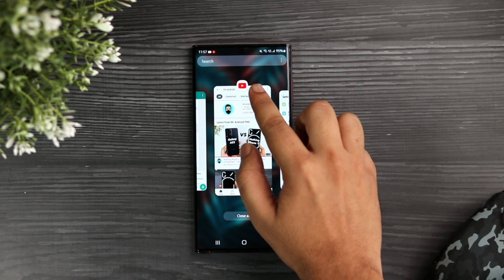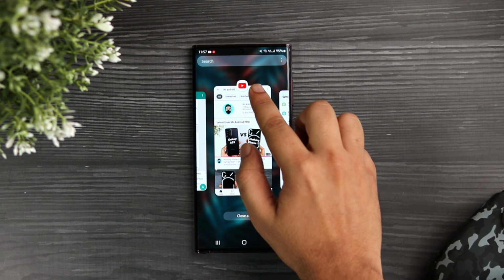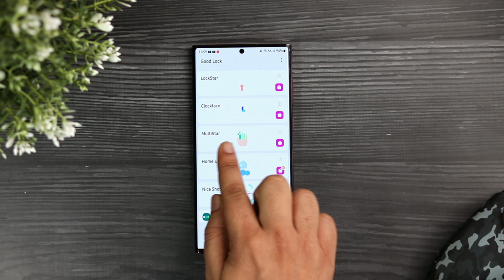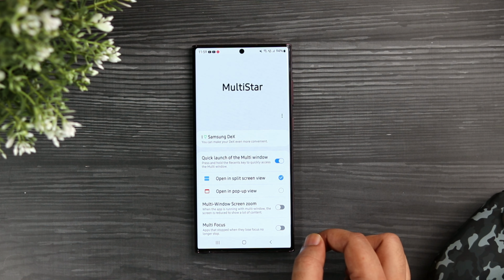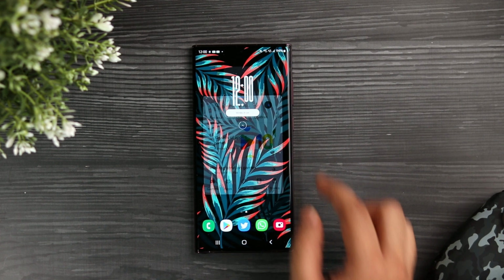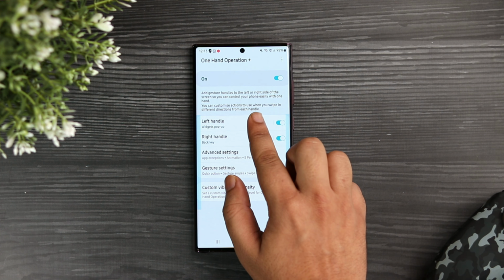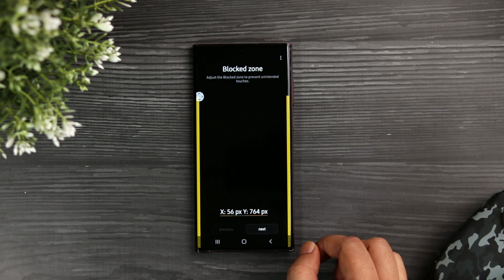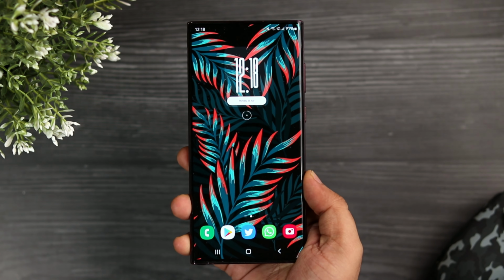5 Genius Advanced Hidden Features For Every Samsung Galaxy User - You Must TRY!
5 Genius Advanced Hidden Features For Every Samsung Galaxy User - You Must TRY!

In this video, I will be showing you 5 Genius Advanced Hidden Features That you must try on your Samsung galaxy device. All these hidden features will make your Samsung using experience a lot better.